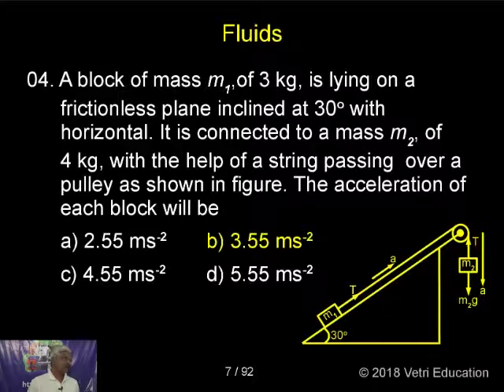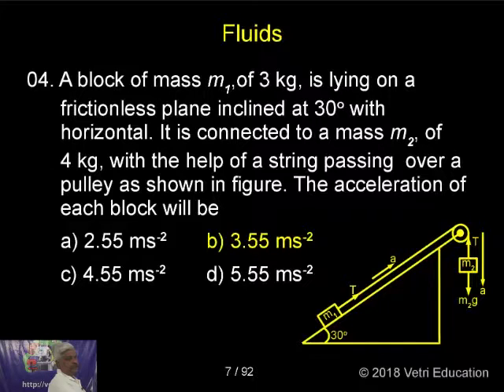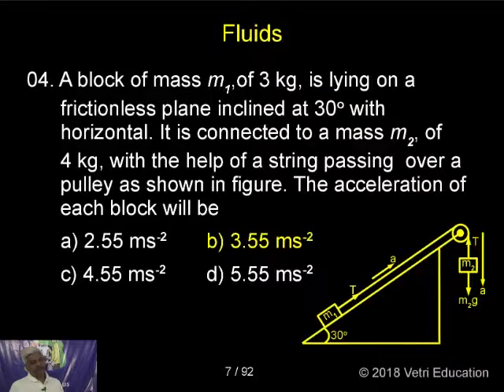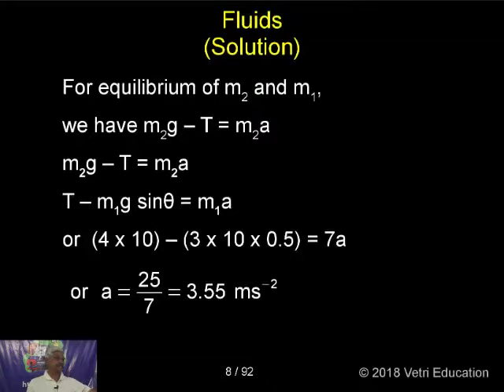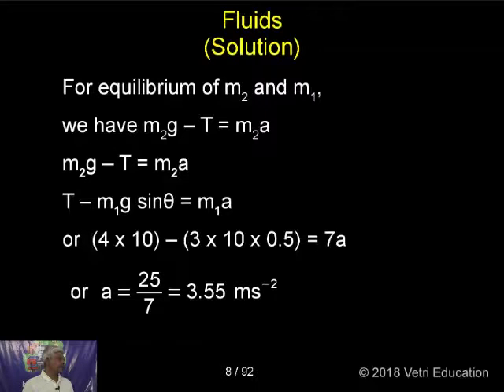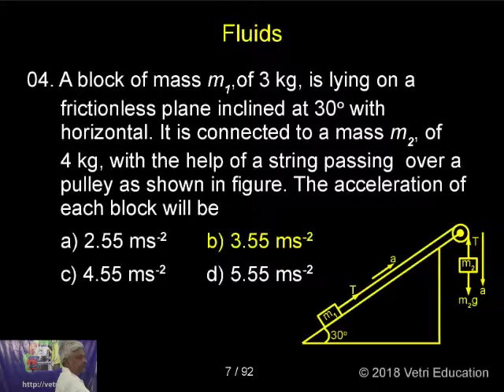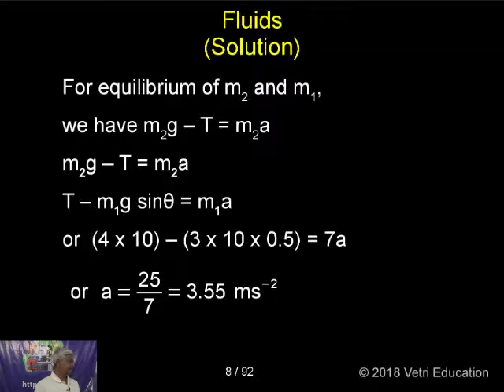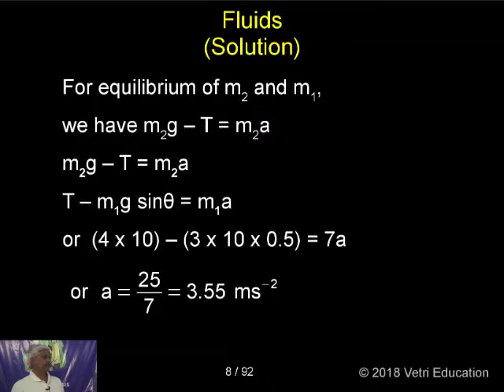Physics : 2018 : Test - 09 : Question - 04